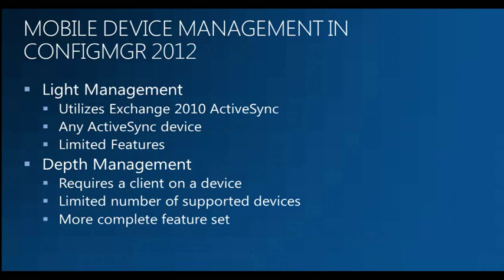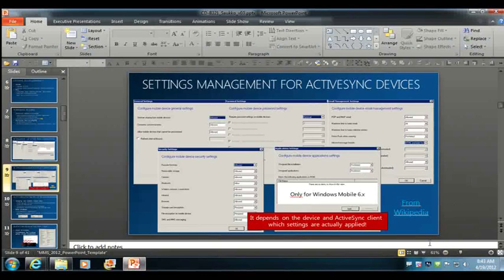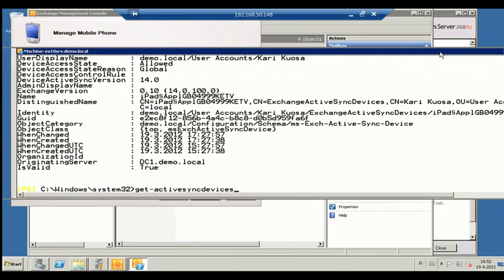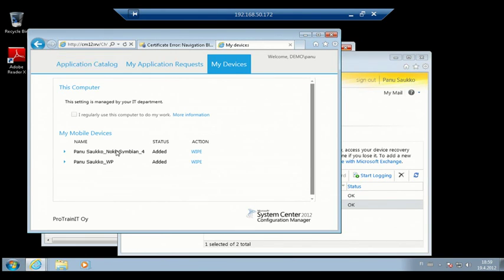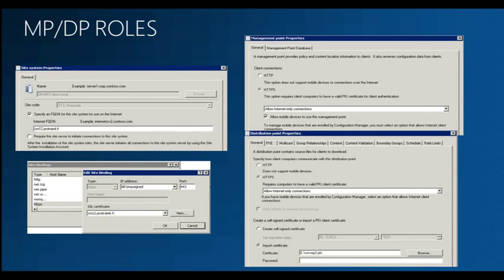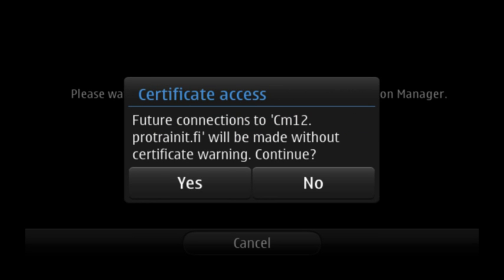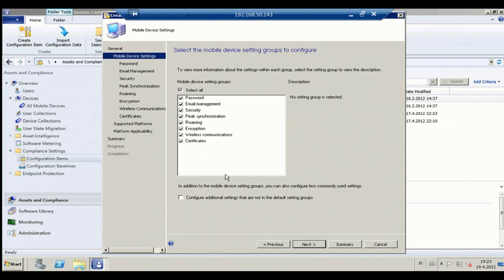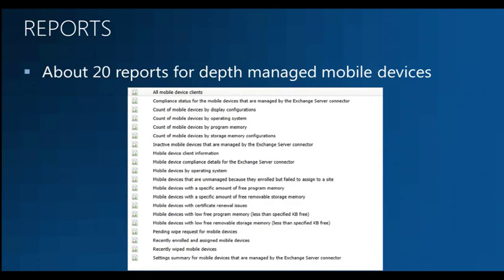MMS 2012 How to Manage Your Mobile Devices with Configuration Manager 2012 in Real Life